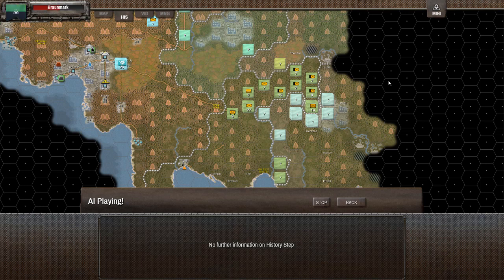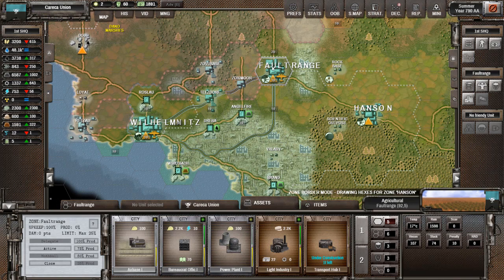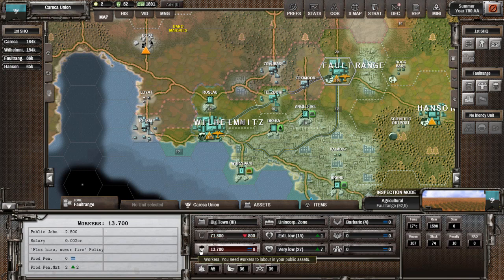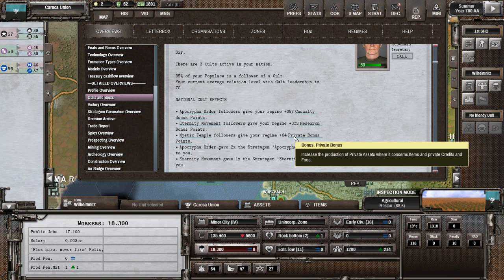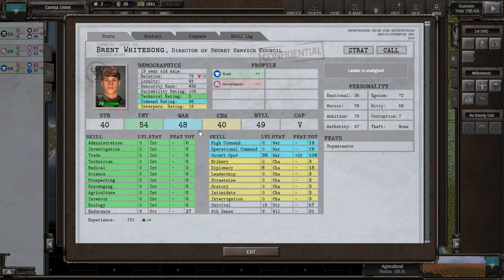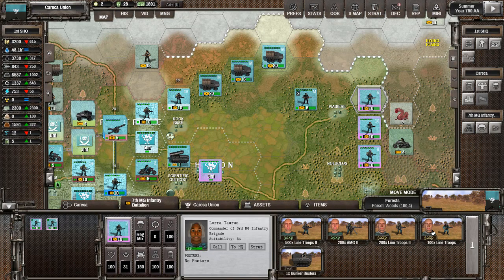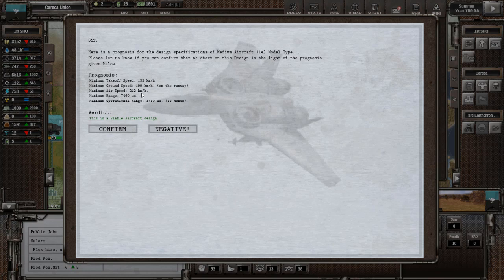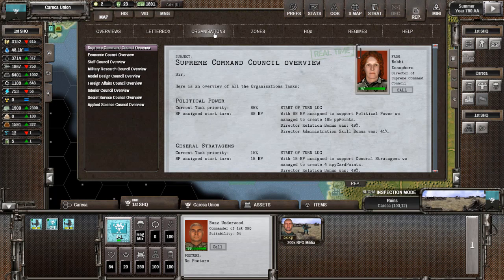Shadow Empire FR extrême #29 Administrative strain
Let's play explicatif Shadow Empire en français.
Difficulté extrême.
00:00 Début
04:00 Rapports
10:00 Administrative strain, gestion nourriture/assets
37:30 Décisions...
55:00 Attaques, remplacements, logistique

Shadow Empire est un jeu de guerre 4X au tour par tour avec un mélange unique d'orientation militaire, de contenu généré de manière procédurale et de fonctionnalités de jeu de rôle.

Shadow Empire vous place dans le siège du souverain suprême d'une petite nation. Le destin et la grandeur vous attendent si vous parvenez à reconquérir une planète dévastée. Plongez dans un univers extraterrestre et explorez un autre monde dans un avenir sombre et impitoyable.

Prenez le commandement et engagez-vous dans de grandes conquêtes militaires et une diplomatie délicate. Contrôlez les budgets de votre nation, recrutez et gérez des gouverneurs et des commandants, construisez votre économie et votre infrastructure et bien plus encore.

Cette vidéo vous est proposée en 720P25fps pour réduire drastiquement sa taille et la consommation de bande passante et ainsi son impact sur le changement climatique.
Je vous conseille par ailleurs de cliquer sur l'engrenage en bas et à droite du lecteur vidéo et de choisir une résolution encore inférieure.